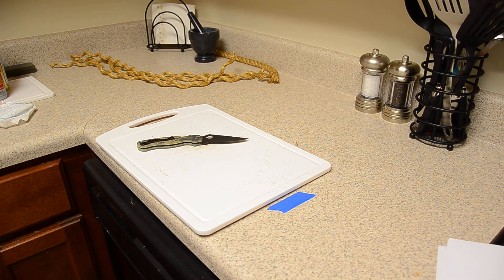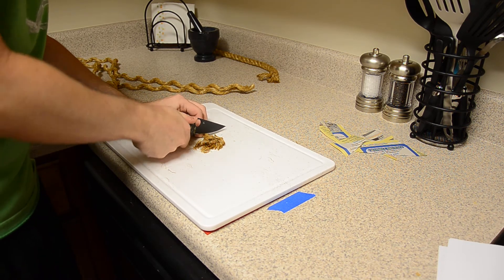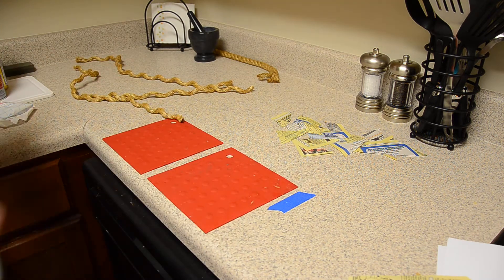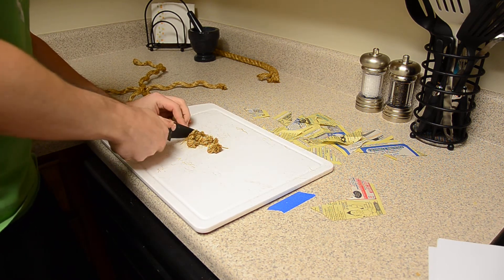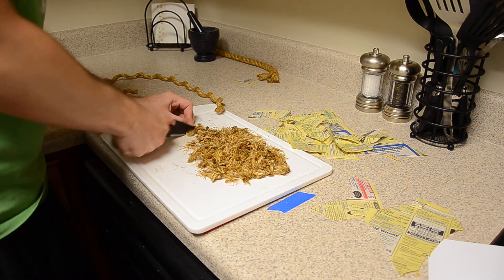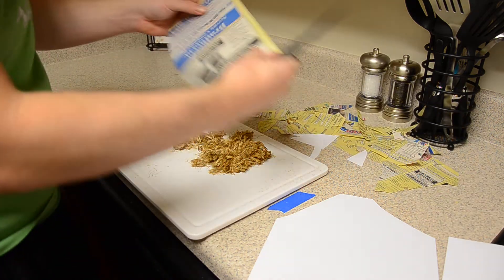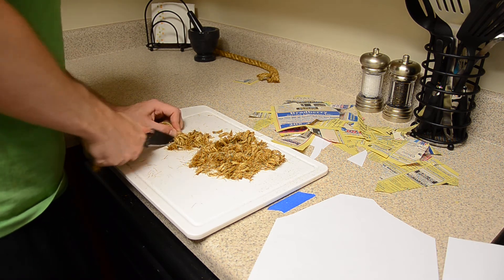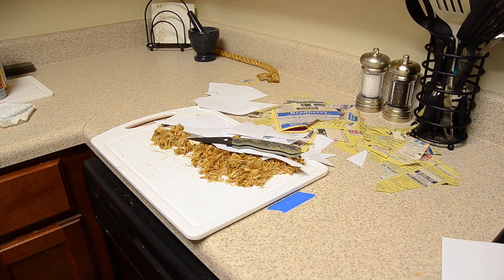Spyderco Paramilitary 2 S30V Rope Cutting/Edge Retention Test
Testing S30V using the same format as the other tests. Did a LOT better than expected.